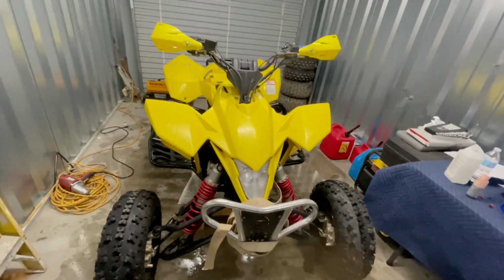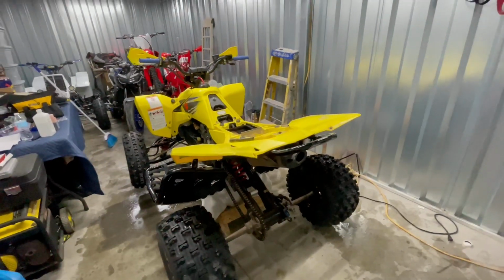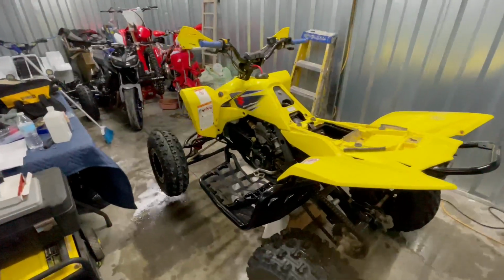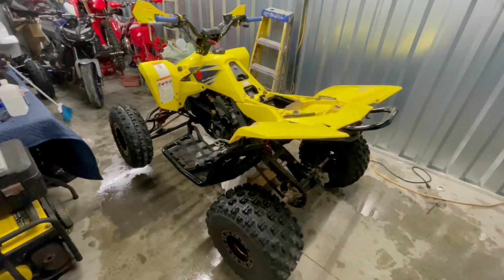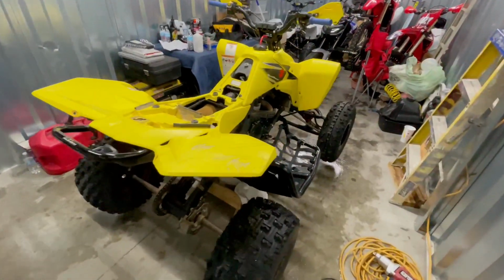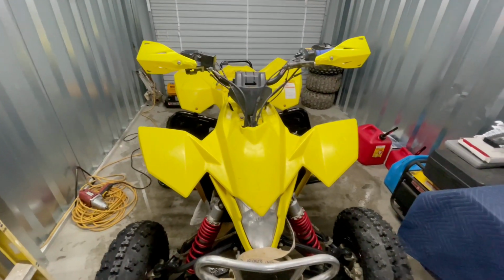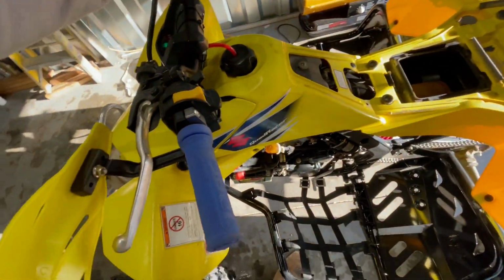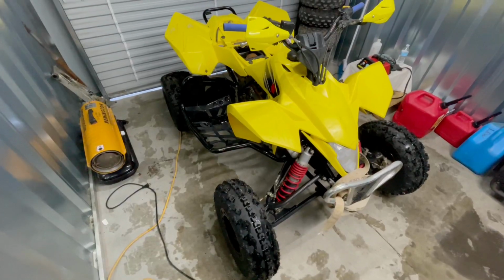Introducing My LTR450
In this video I do a walk around and give you guys the back story and current state of my LTR. = )

***Warning*** Some explicit language used in video.